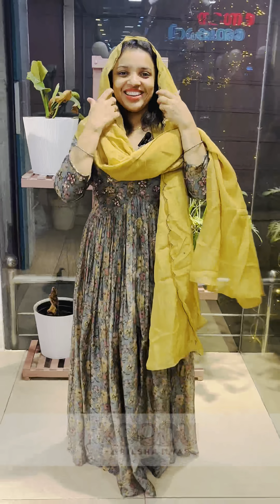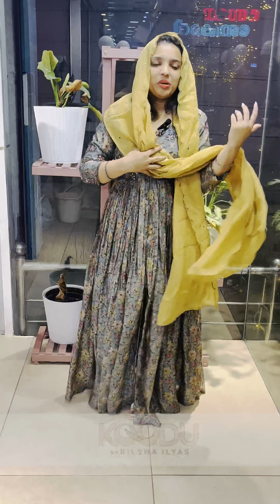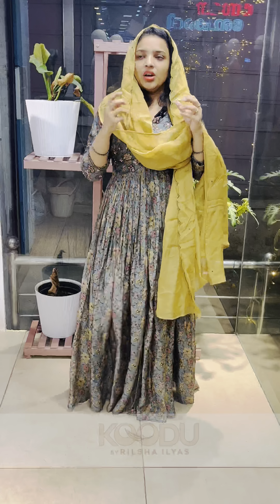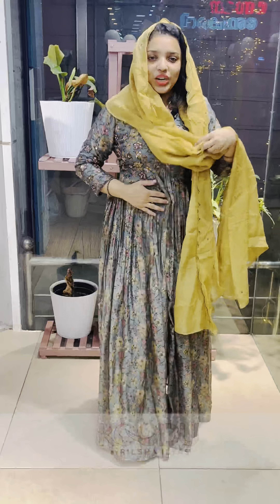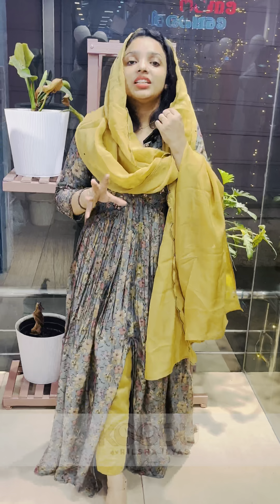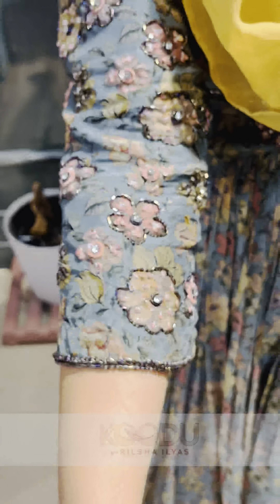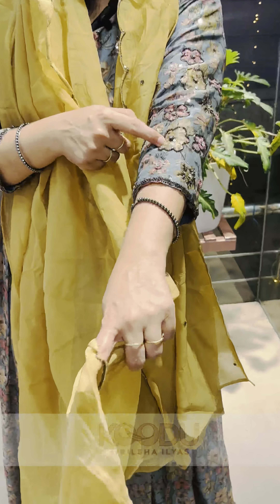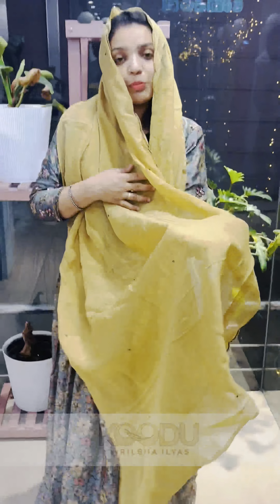DESIGNER WEAR…ESPANA SILK….KOODU BY RILSHA ILYAS….CHAVAKKAD….FOR QUERIES:9562554600